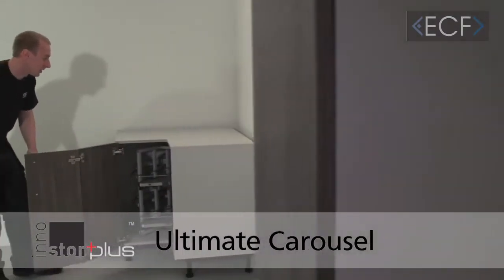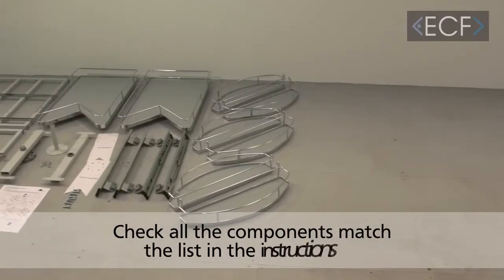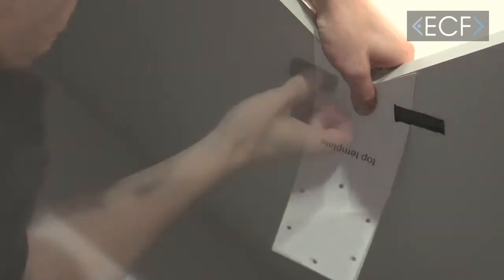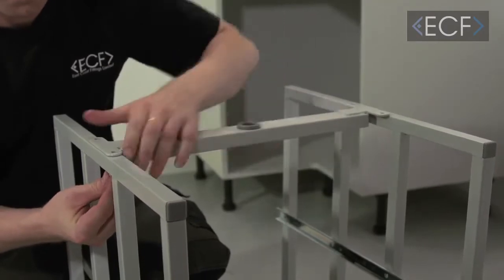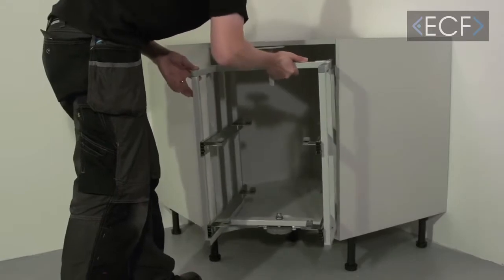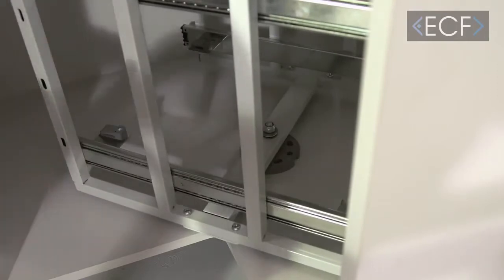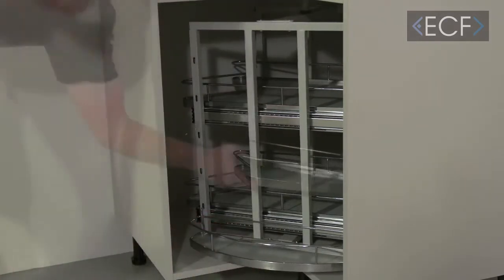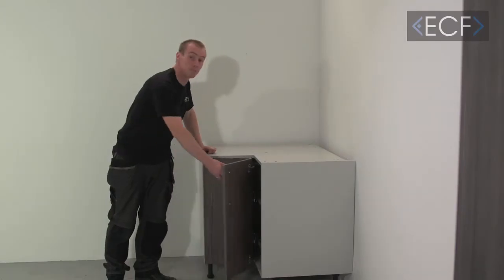Ultimate Carousel Installation Guide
Providing the optimum in corner storage capacity and accessibility, the Ultimate Carousel shown is designed to fit a standard 900 x 900mm 'L' configuration corner base unit.

Easily and quickly installed into the assembled cabinet, it's design ensures the maximum utilisation of the available space whilst enabling easy access to all 12 storage compartments.

Combining innovative design with practical usability, the Ultimate Carousel provides a robust corner storage solution